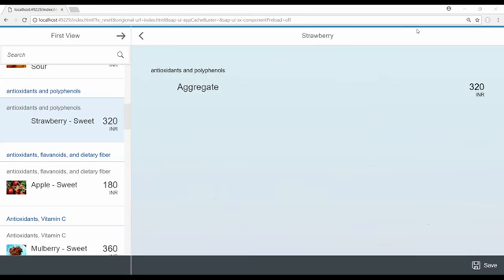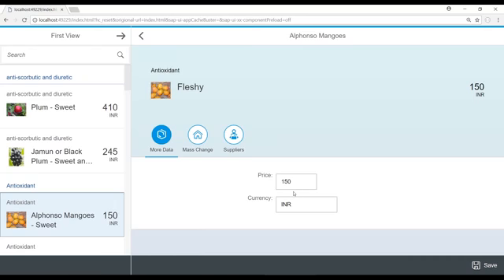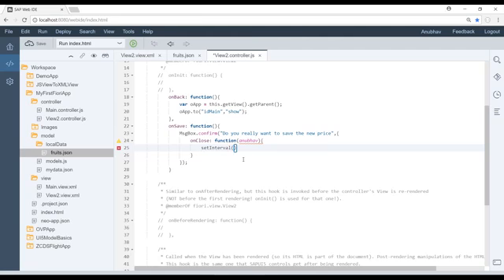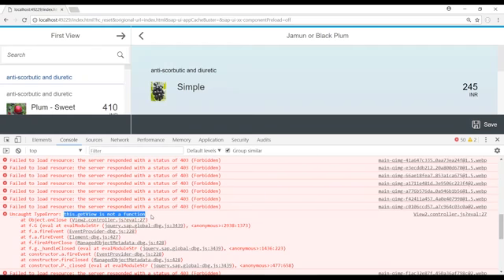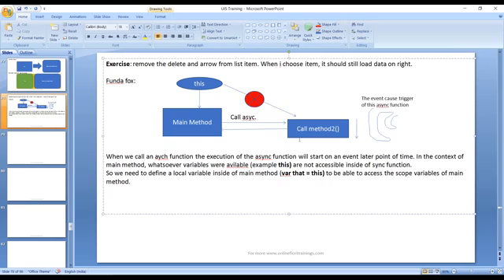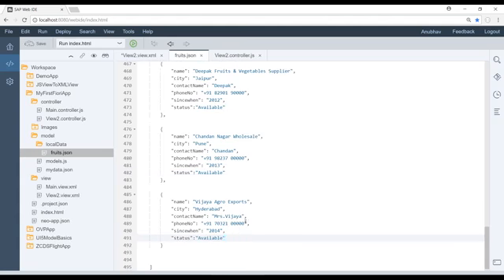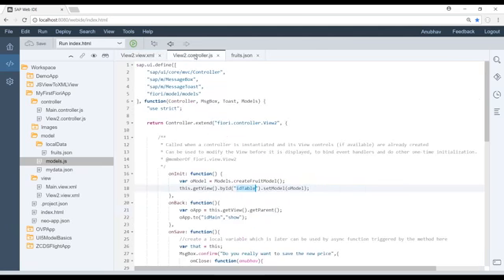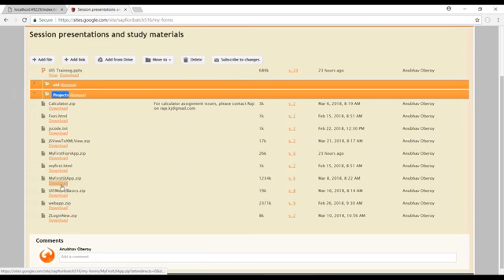26 Table in Fiori